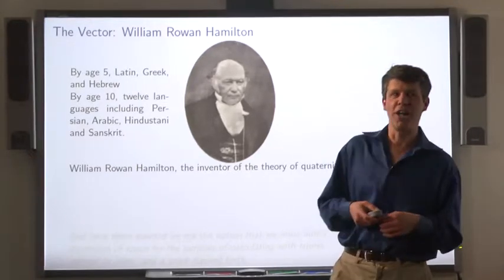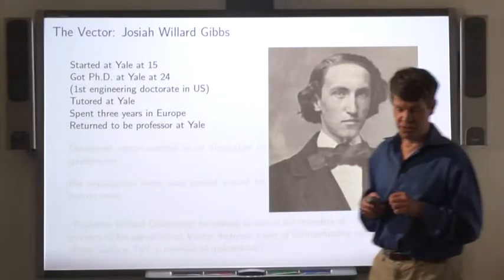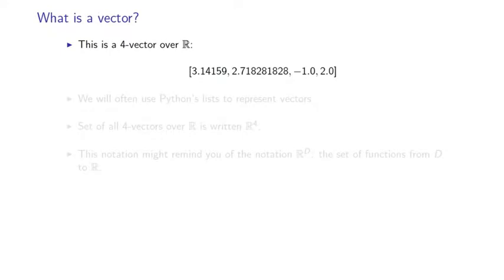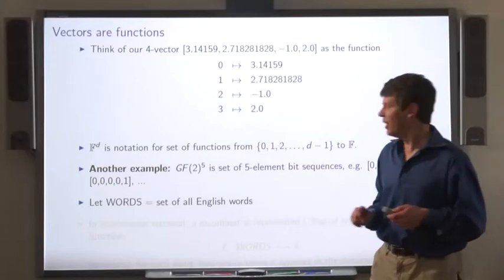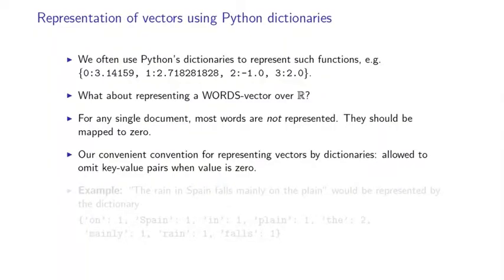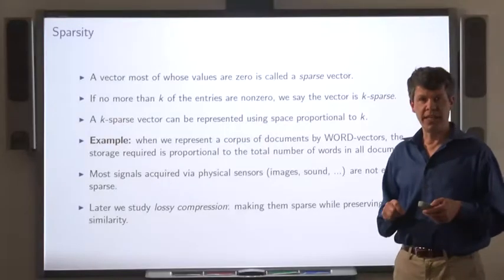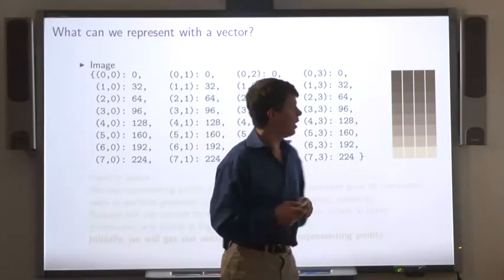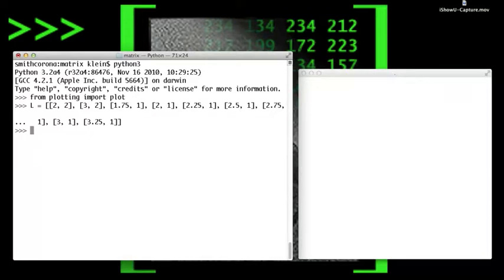1 0 The Vector What is a vector 820